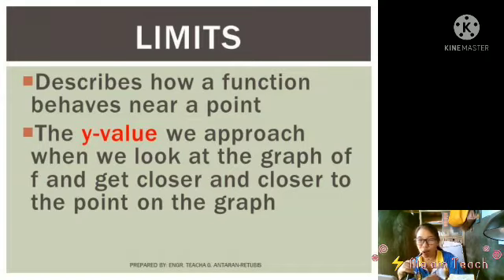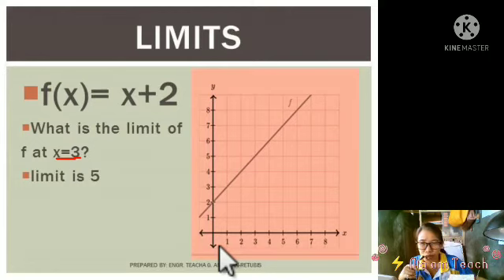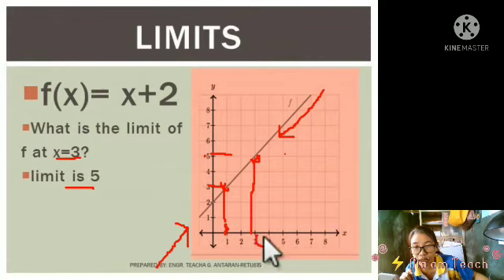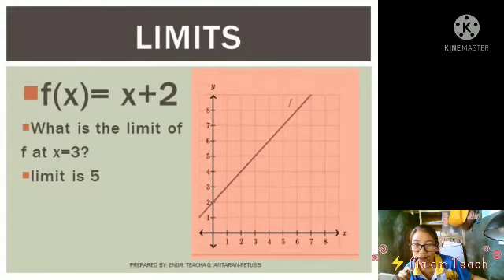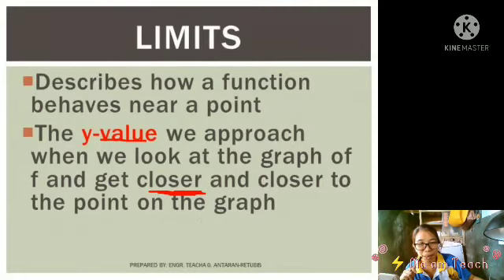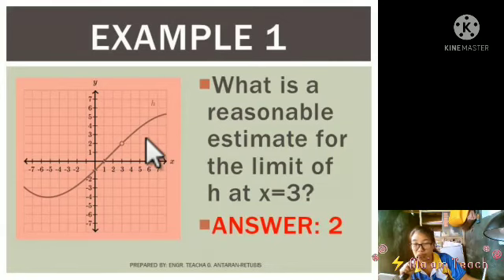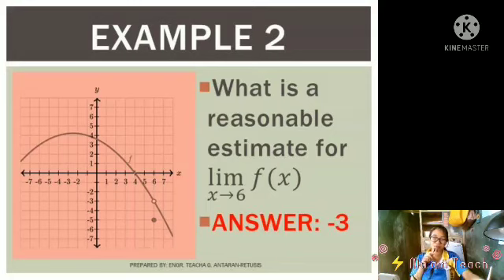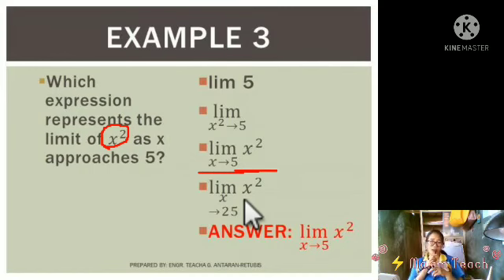Limits | Calculus 1| ⚡ Ma'am Teach